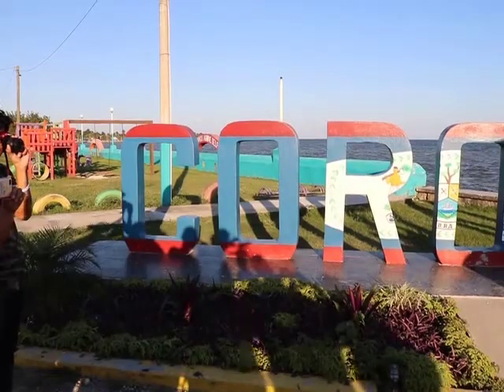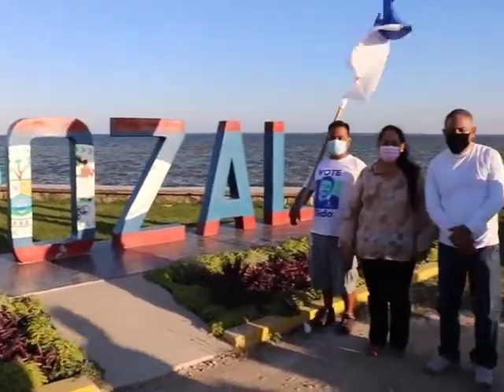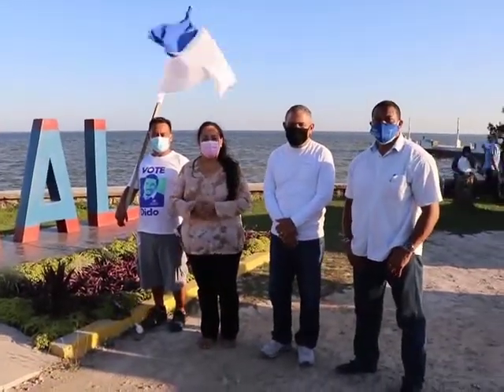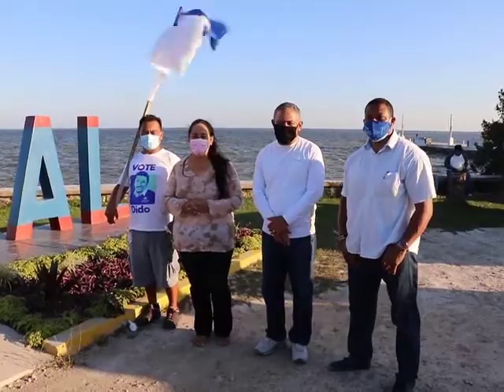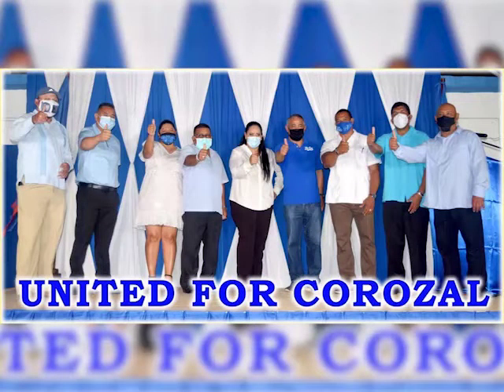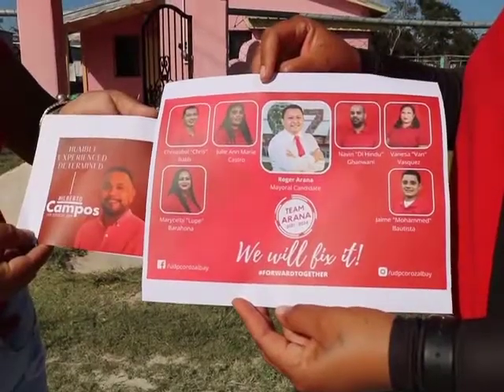Elections & Boundaries Outlines Elections Procedures in Corozal for March 3rd!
As viewers prepare for the Municipal Elections countrywide on March third, electors in Corozal Bay will also be casting their ballots in the division’s by-election.  Chief Elections Officer, Josephine Tamai explains where those electors can go to cast both ballots, and how the Elections and Boundaries Department will ensure no one is double dipping in the ink, or voting where they are not eligible.